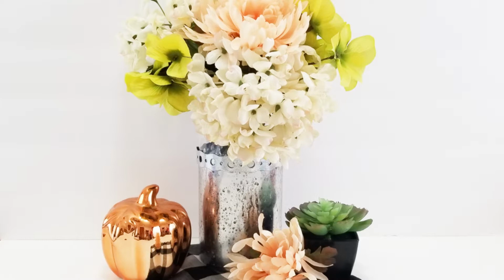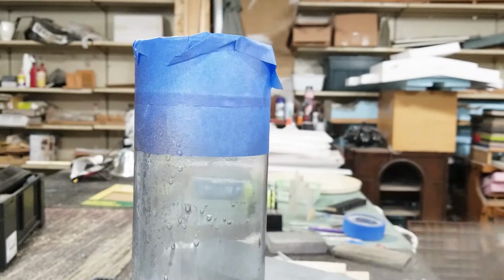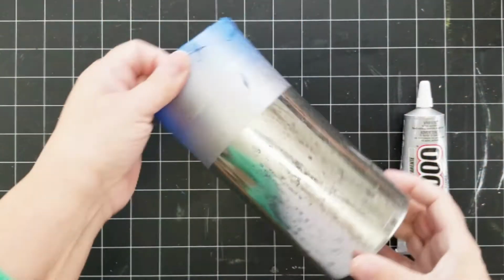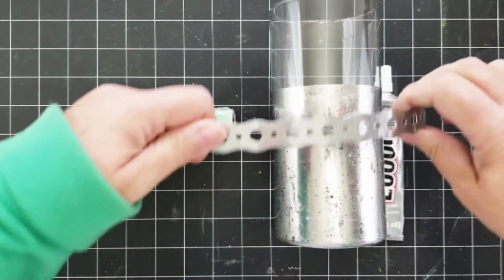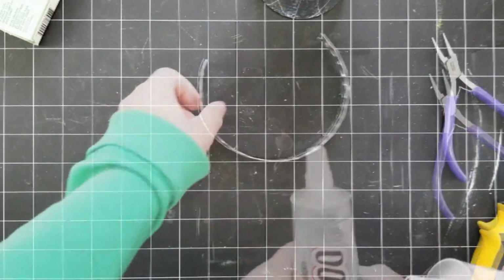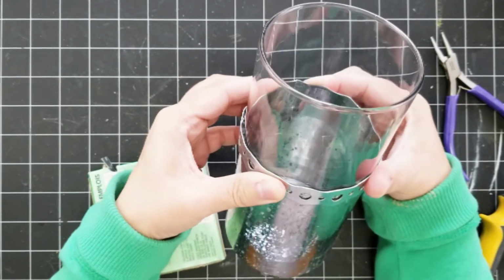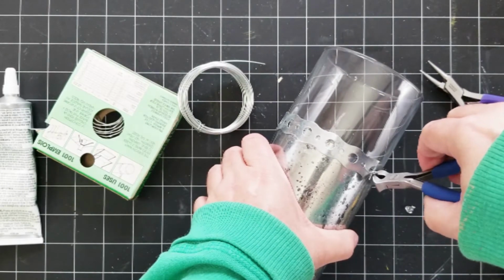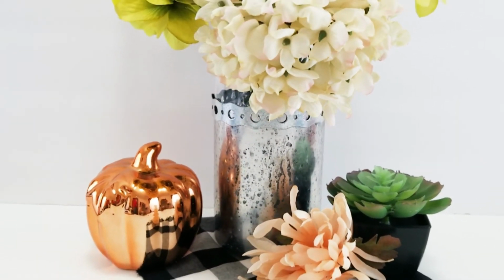Paint DIY Mercury Glass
How to paint your own DIY mercury glass look on a Dollar Tree vase using Looking Glass spray paint and water.